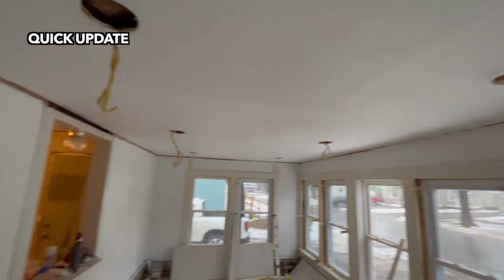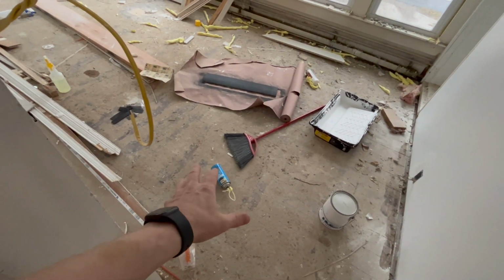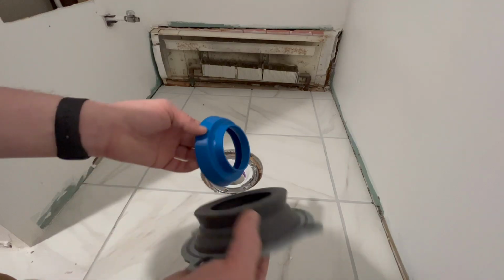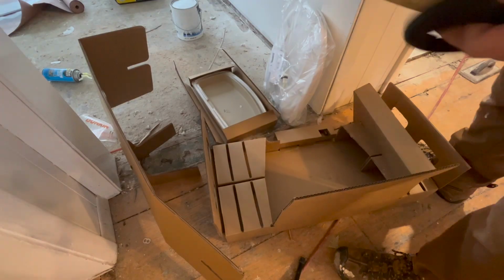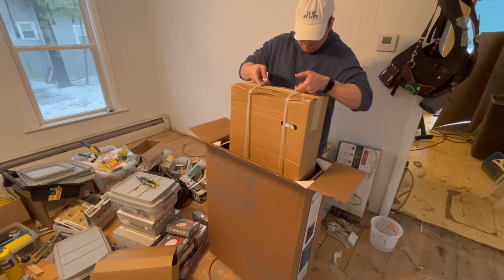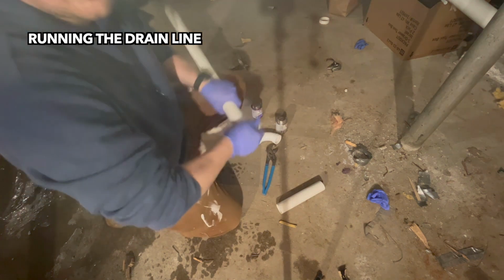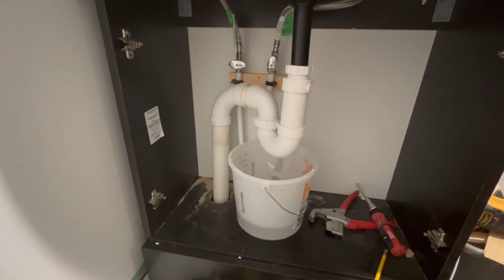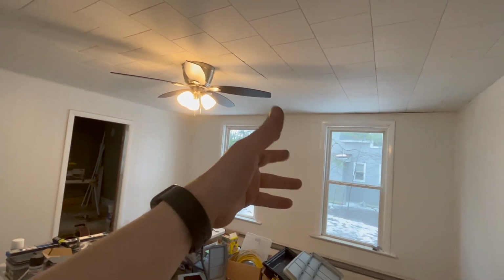Bathroom Rebuild: Toilet and Vanity Install!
Big day! I was able to get the toilet installed! It went real fast, I did have to do a bit of shimming because my tile job wasn’t perfect, but it’s solid. I also ended up using a danco perfect seal ring because it was about a half inch lower than the subfloor. Both installed quickly and easily.

After that I took on the vanity…that was a bit more of a pain since I had to complete the drain line I had previously installed, but in the end it didn’t being all that bad.

I tested everything out and it drained great!

With both in place I’m definitely noticing that the bathroom is…small. Oh so very small. That’s life though, it’s big enough for bathroom things, and I think having the space between the door and shower open was the right choice. I’ve got a lot of good light in there as well which I think will help out.

Oh, and big news! Today wasn’t just a solo rental renovation! I had someone helping out! It was awesome, almost like getting two days worth of work done in one day…things are going to go so much faster.

Just a reminder…this is not a how-to video.

Join me weekly as I work to renovate both apartments in this duplex and get them rented!

[0:00] Intro
[0:41] Quick taping
[2:39] Toilet unboxing
[3:43] Wax ring install
[4:52] Shimming the toilet
[5:42] Quick water test
[6:44] Vanity install
[6:58] Bedroom 3
[8:17] Connecting water lines
[8:52] Running the drain line
[10:47] Outro